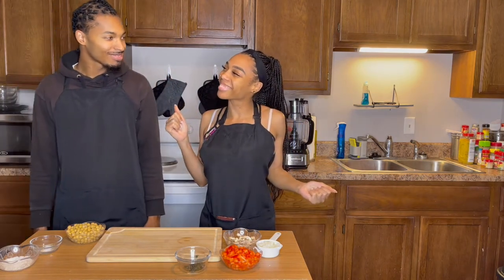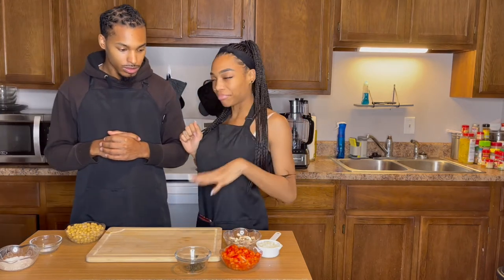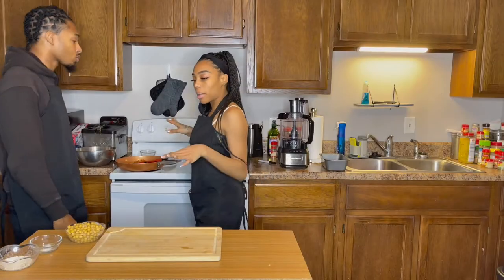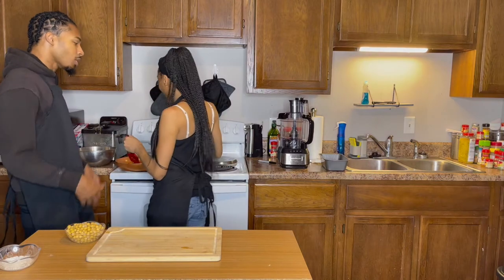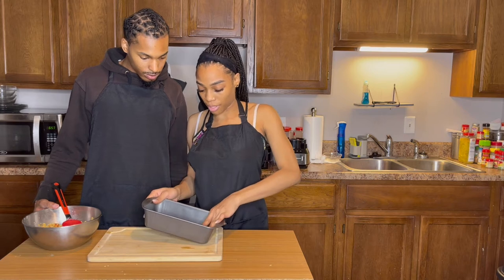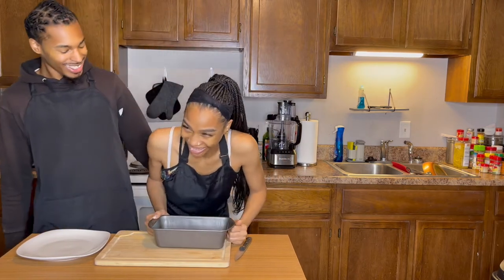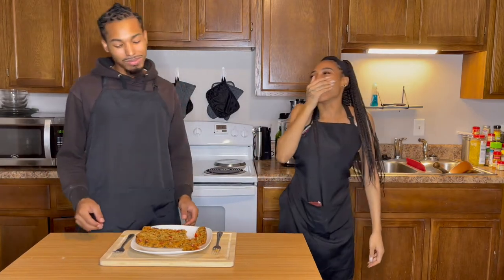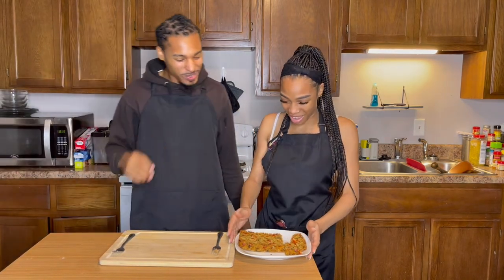Chickpea Loaf Review | Dr. Sebi Alkaline Meal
Ingredients:
¼ cup spelt flour
1 ½ cups chickpeas, cooked
¾ cup diced onions
¼ cup minced basil
½ cup sliced white mushrooms

Extra:
1 red bell pepper, cored, diced
1 tablespoon grapeseed oil
1 tablespoon and ¼ teaspoon granulated onion
1/8 teaspoon dried thyme
½ teaspoon sea salt and more as needed
1/3 teaspoon dried sage
¼ teaspoon cayenne pepper and more as needed
¼ teaspoon dried oregano

Directions:
1. Switch on the oven, then set it to 350 degrees F and let it preheat.
3. Meanwhile, take a large skillet pan, place it over medium-high heat, add oil in it and when hot, add onion, pepper, and mushroom and then cook for 3 minutes or until begin to tender.
5. Add minced basil into the pan, stir until mixed, remove the pan from heat, add all the seasonings and then stir until mixed.
7. Place chickpeas in a food processor, pulse until coarsely chopped, and then transfer into a medium bowl.
9. Add cooked vegetable mixture along with remaining ingredients, stir until well mixed and then spoon into a greased loaf pan.
10. Bake the loaf for 30 to 40 minutes until firm and cooked, cool it slightly, cut into slices and then serve.

Goal: 50